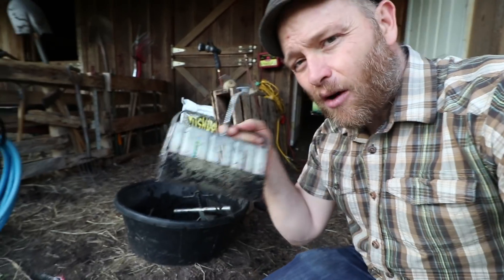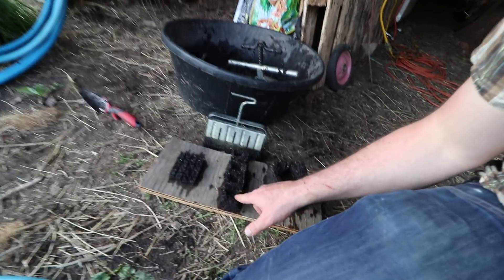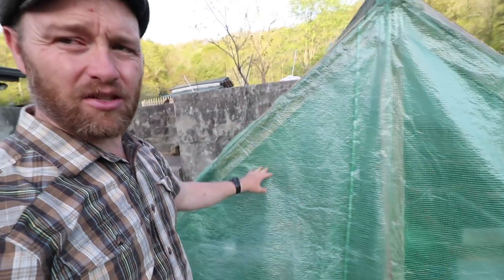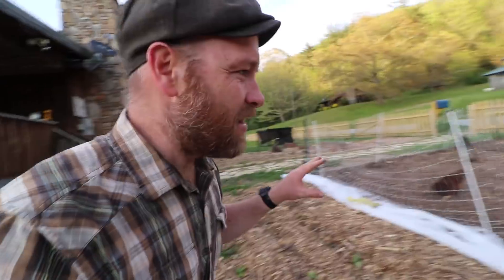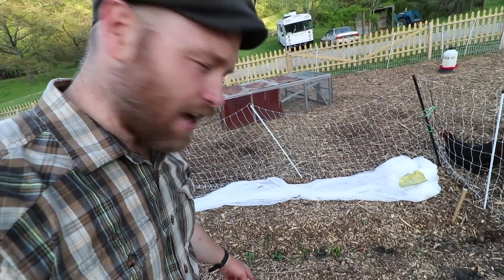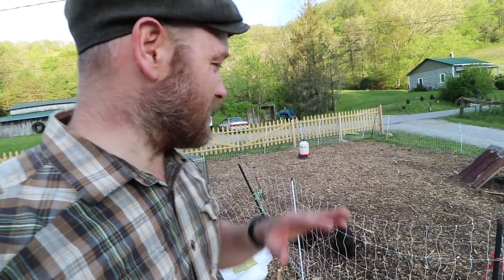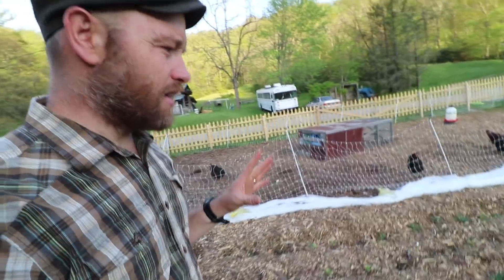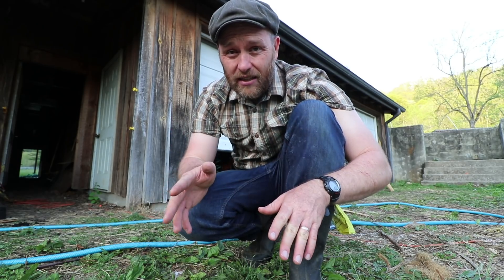the $1,000 homestead START (GIVEAWAY)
100 Days of Growing food (season 2) is coming up. Let me GIVE you some of my favorite tools
↓↓↓↓↓↓ CLICK “SHOW MORE” FOR RESOURCES ↓↓↓↓↓↓↓

“Ever Since I Came” by Pure Mixture